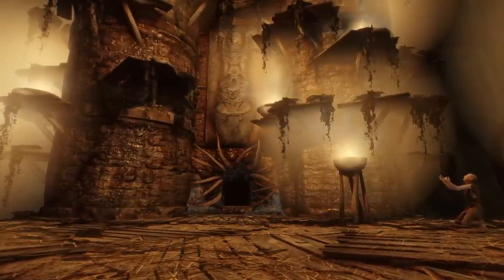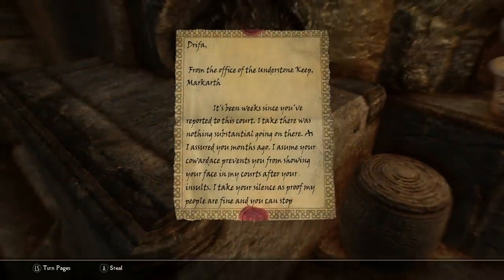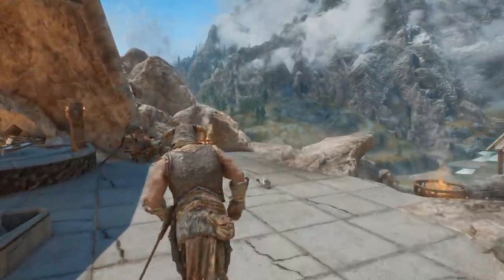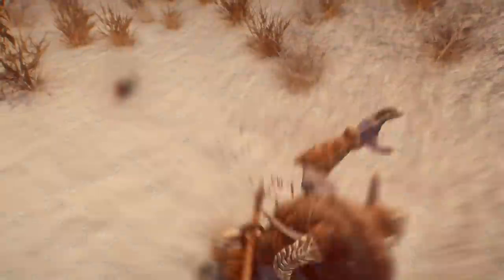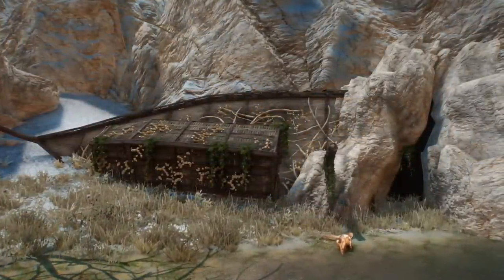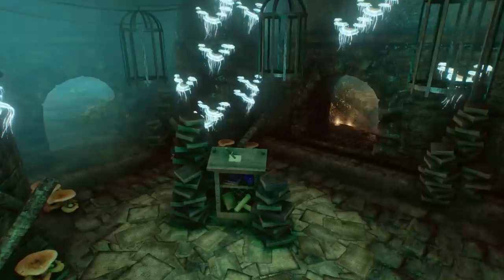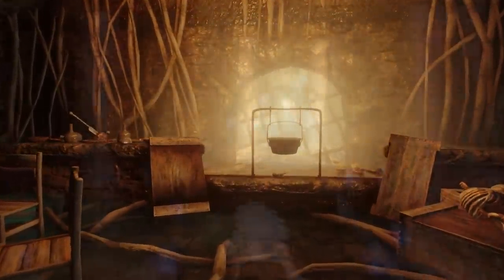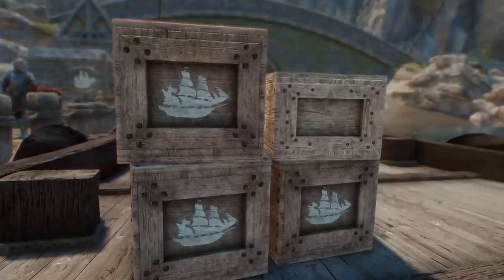Skyrim (Kind of) Just Got Another DLC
Skyrim is a game that's always been renown for its modding community. Over the past near-decade, thousands of impressive mods have populated The Elder Scrolls 5's Nexus page and even today that list continues to grow. Over the past couple of months a number of paticularly amazing creations have recently emerged that I've yet to share. From DLC-Sized dungeon packs to overhauls of Skyrim's movement system, it seems this game's community will never fade. Sit back and relax as we dive into some more of The Elder Scrolls 5: Skyrim's greatest and most immersive mods.

Revenants of the Forbidden Order -